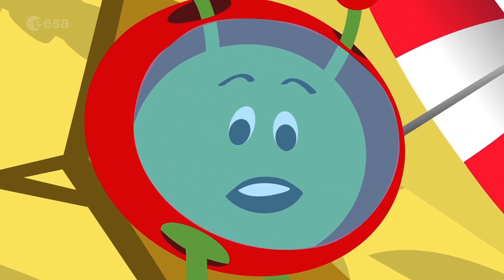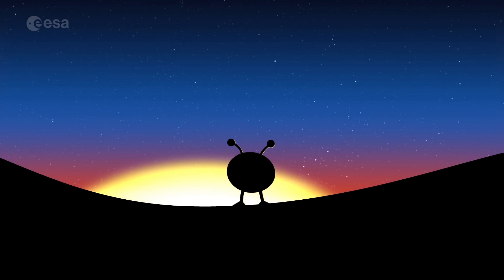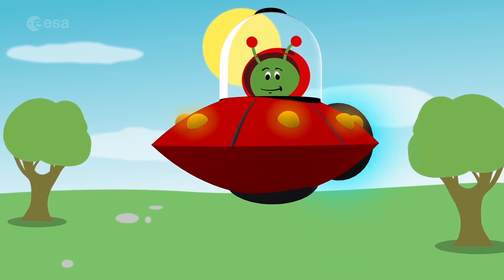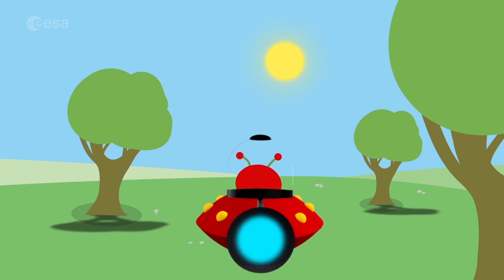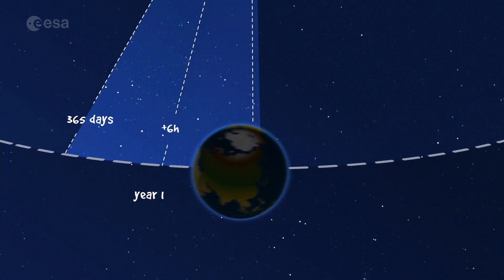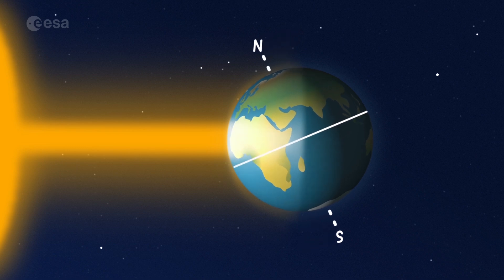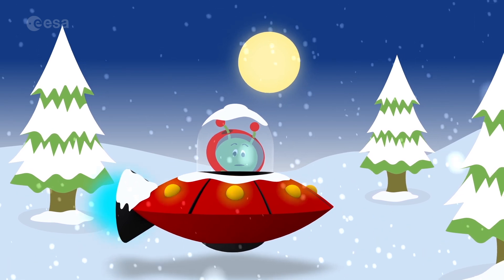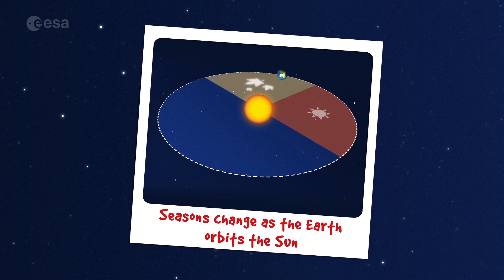Paxi - Day, night, and the seasons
Join Paxi as he explores why we have day and night, and learn why the Earth has seasons.